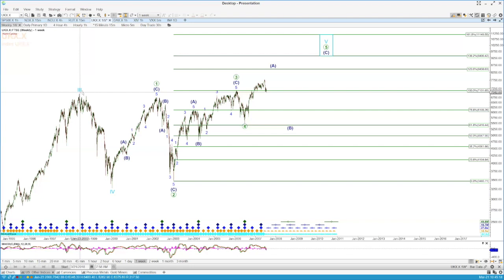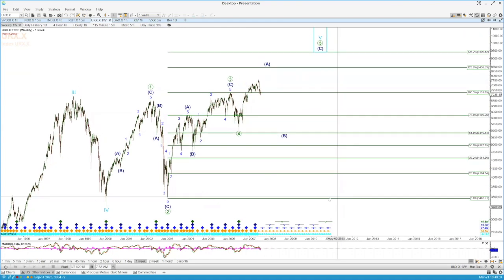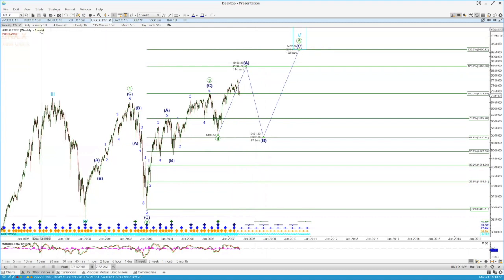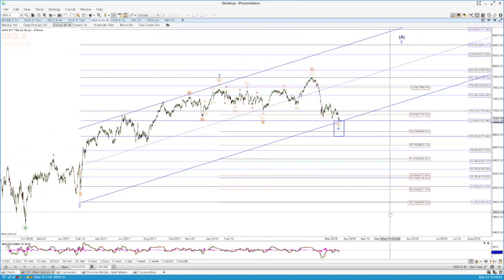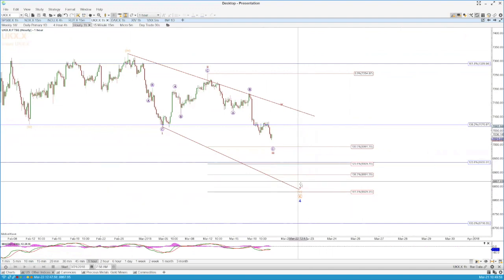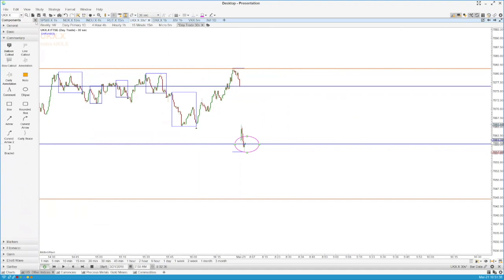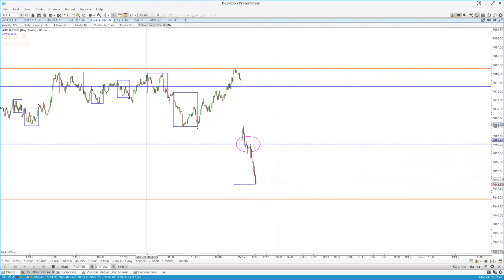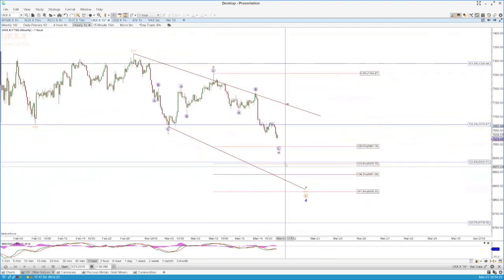Overview & Today's Day Trade for the UK FTSE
Overview & Today's Day Trade for the UK FTSE - follow Time Price Analysis each day to get live information on trades and setups for the day. to get started!

Get your Pre Market Overview before the market opens each day at our